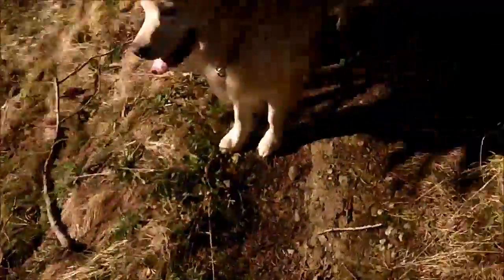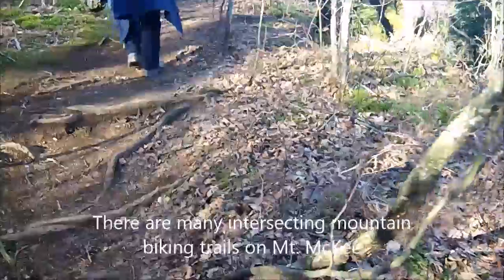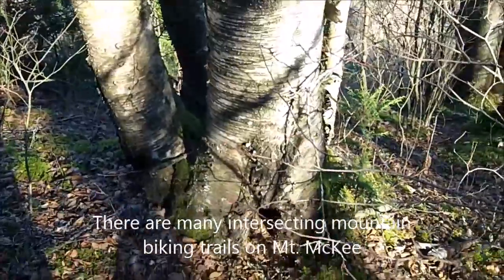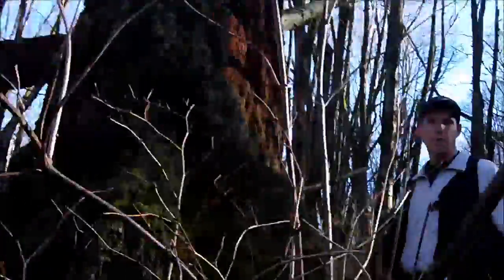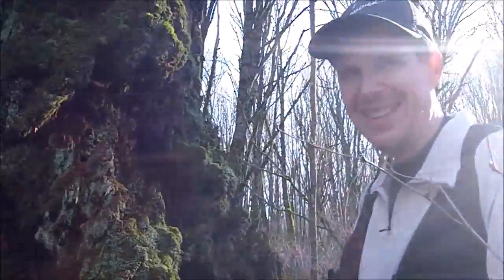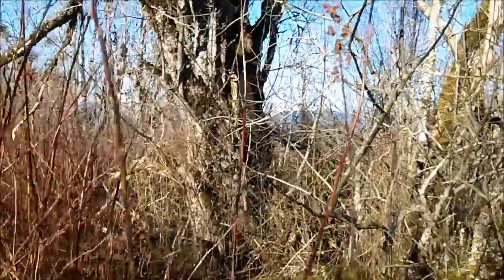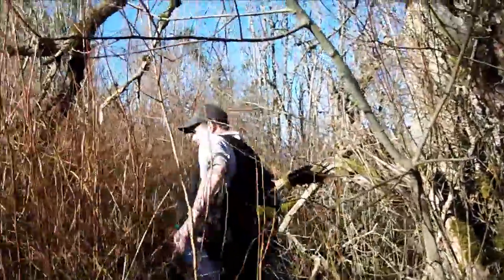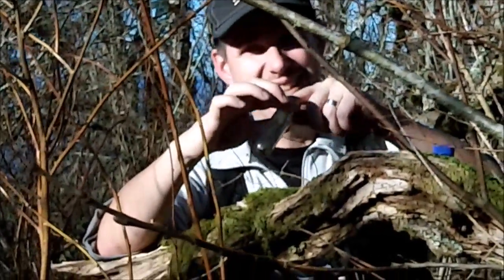LMGA 40 - McKee Peak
Hike to the top of McKee Peak with the LANMonkeys - geocaching all the way. We find some cool caches, and experience the amazing views of the Fraser Valley you can only get from a hike like this.

McKee Peak is located in Abbotsford, BC, and is accessed via the "Ledgeview trail."

Here are some useful links for geocaching this area.

Supplemental to the LANMonkey blog (LANMonkey.blogspot.com) here's video clips sharing adventures in geocaching from British Columbia, Canada.